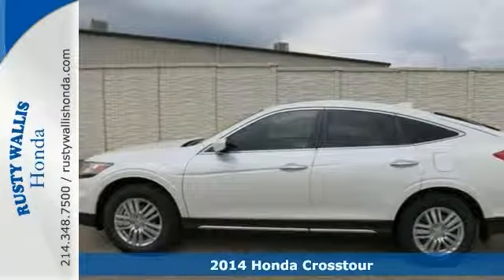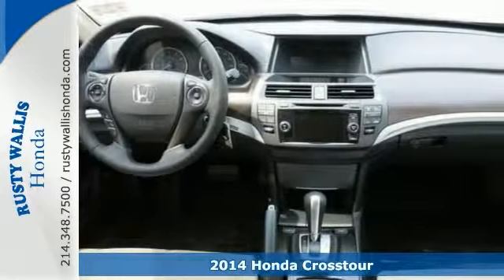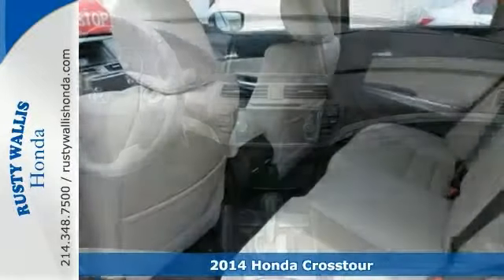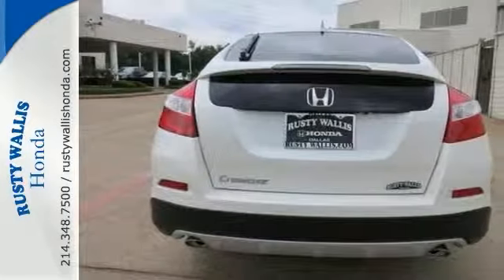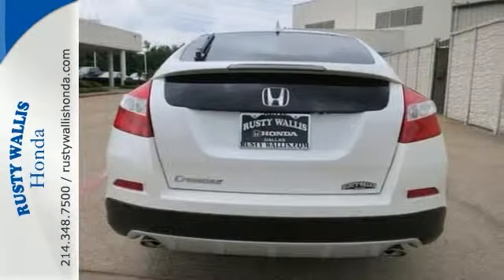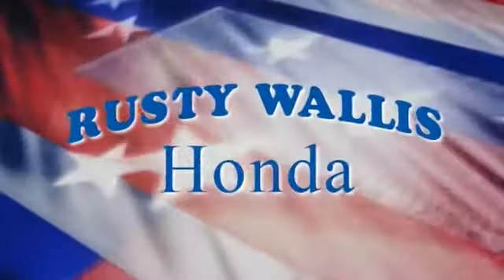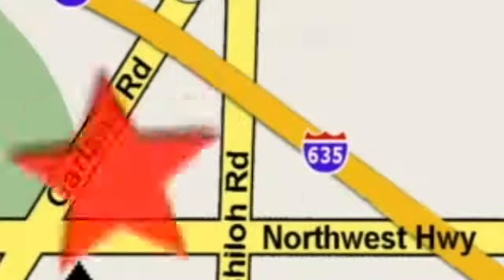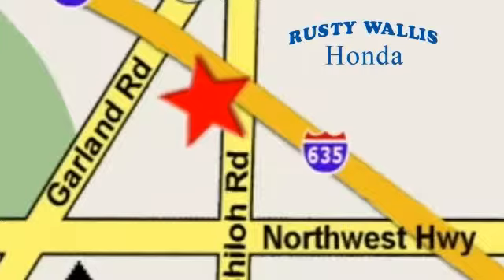2014 Honda Crosstour Dallas TX Fort Worth, TX #142047 - SOLD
Year: 2014
Make: Honda
Model: Crosstour
Trim: 6 Speed Shiftable Automatic
Engine: 6 Cylinder
Transmission: 6 Speed Shiftable Automatic
Color: White Diamond Pearl
Interior: Ivory
Stock #: 142047
At Rusty Wallis Honda, YOU'RE #1! Perfect Color Combination! Want to stretch your purchasing power? Well take a look at this superb-looking 2014 Honda Crosstour.

Address:
12277 Shiloh Road